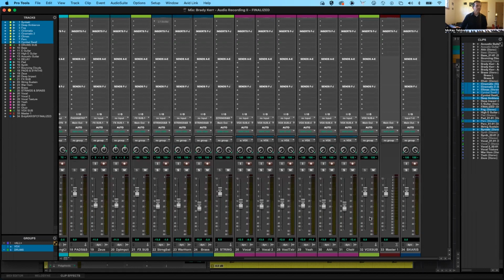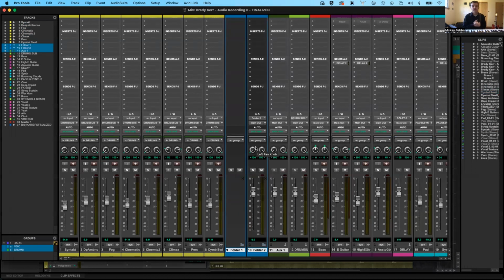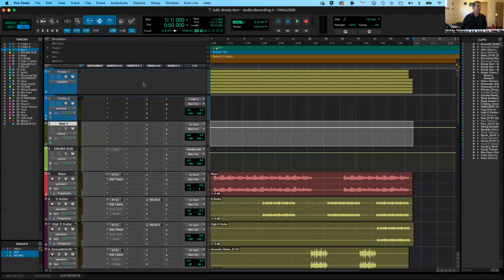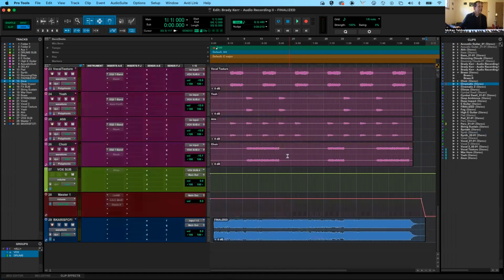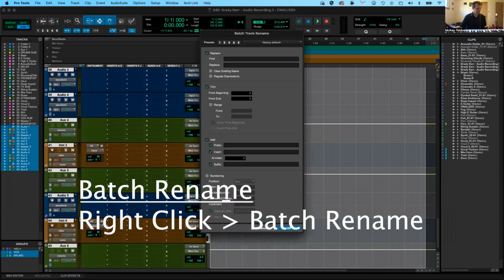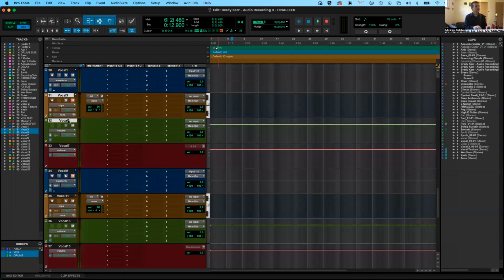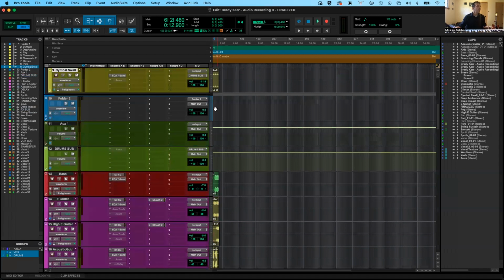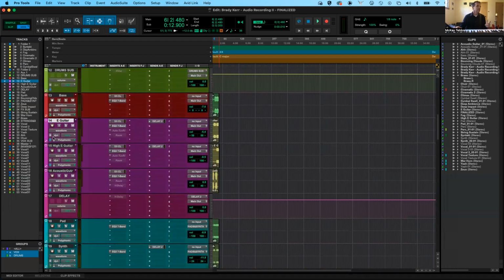Pro Tools 110 Lesson 3: Working With Tracks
In this video, you'll learn about folder tracks, track colors, keyboard commands for adding tracks, how to scroll to track, active/inactive tracks and Sample vs. Tick based tracks.